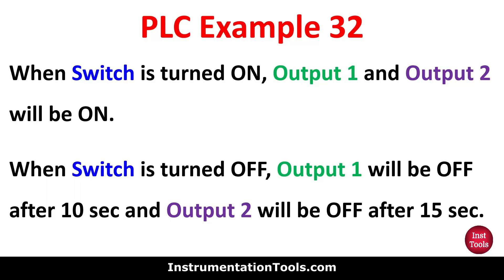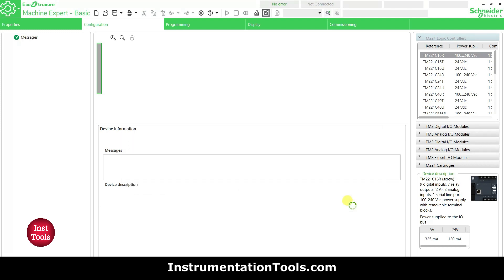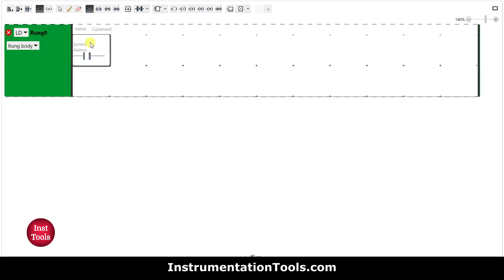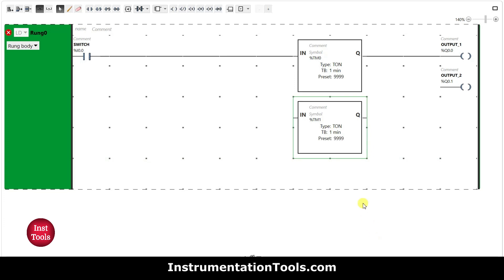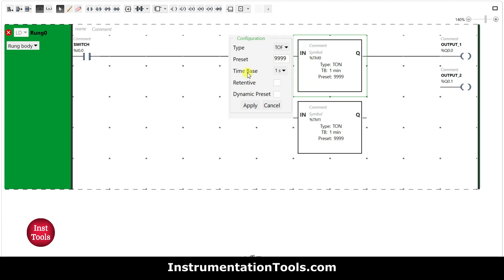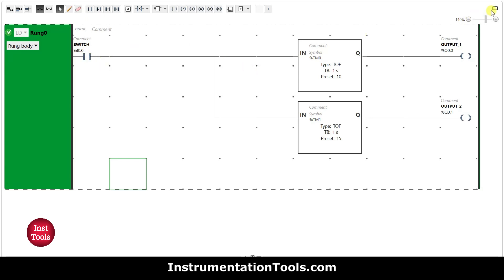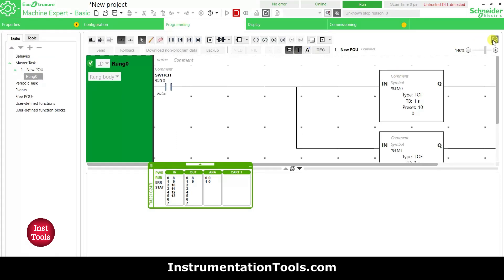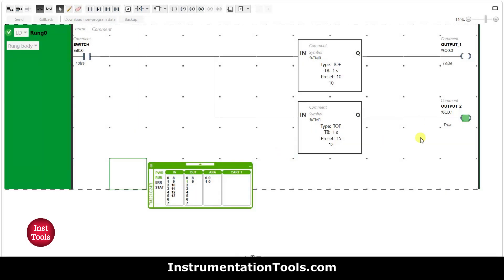PLC Ladder Logic Examples - Switch Program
In this video, you will learn the PLC ladder logic examples with the switch program.